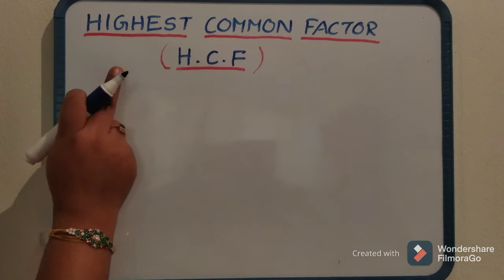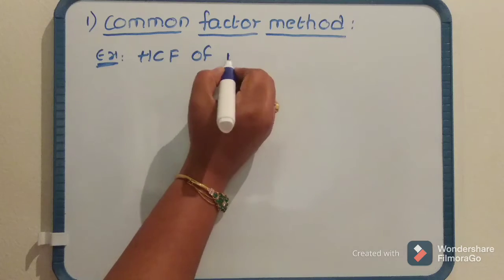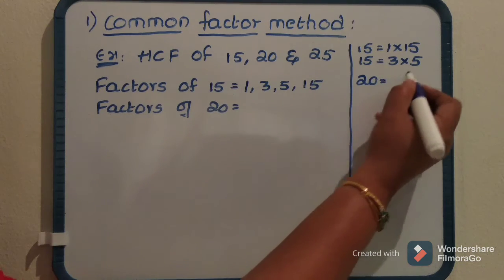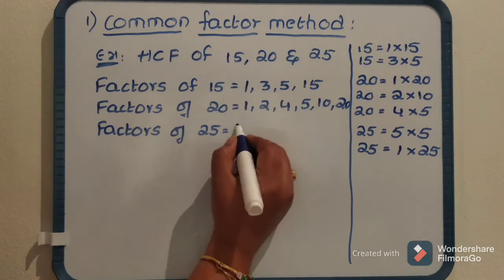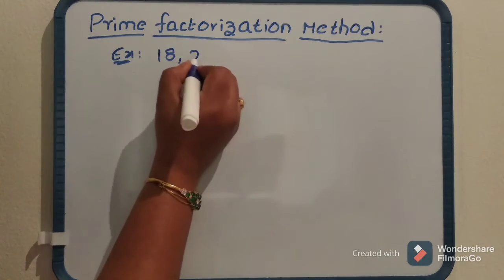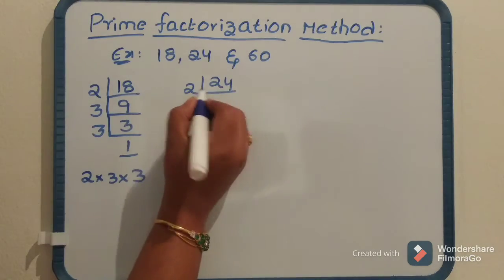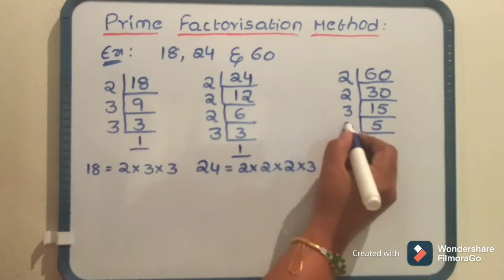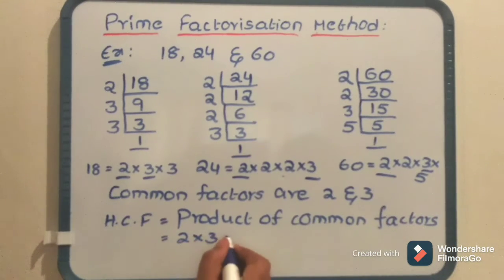grade 5 # H.C.F # common factors method # prime factorization method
how to find H.C.F by  common factors method and prime factorization method